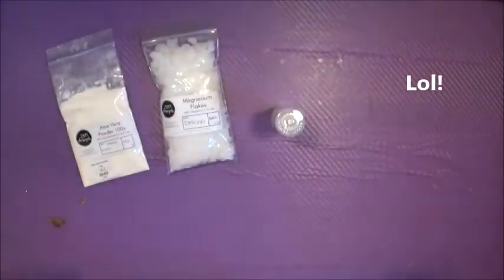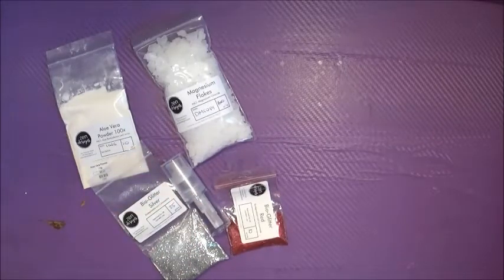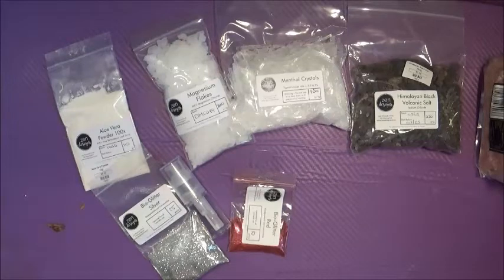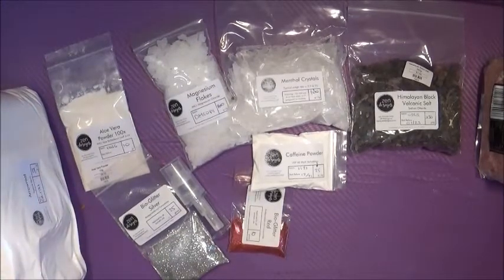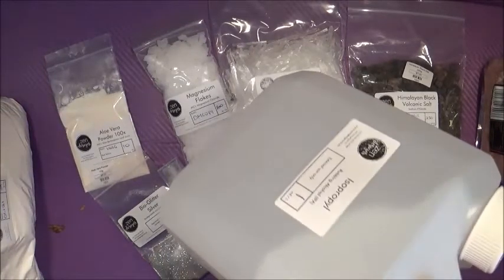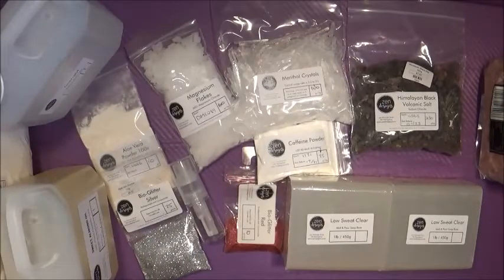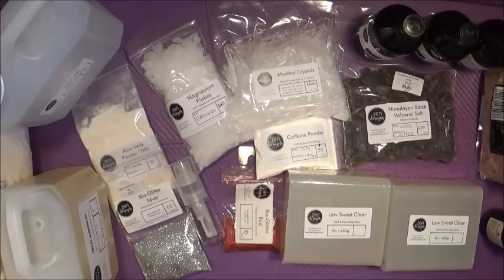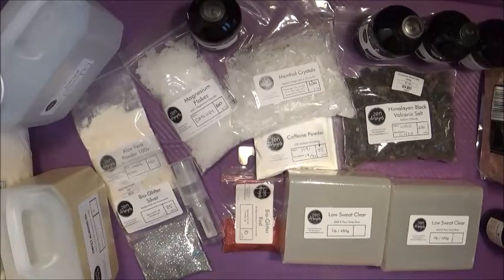StarrSoaps Bday Haul and Soapy Chat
Feel The Soapy Love!
Today I am opening up my birthday soap haul and having a soapy chat with you all!

StarrSoaps
Stratford
Taranaki
4352
New Zealand